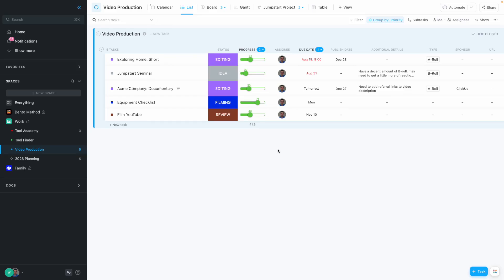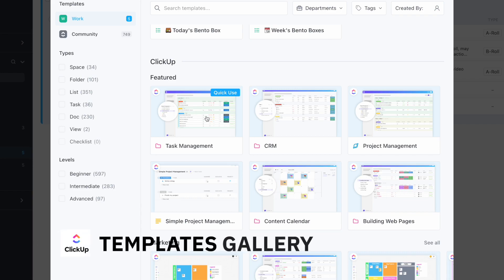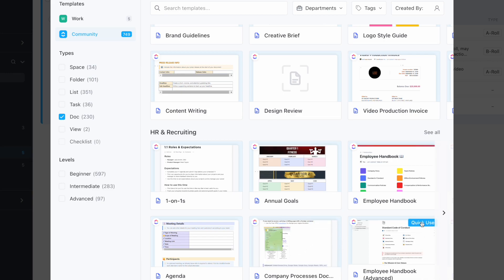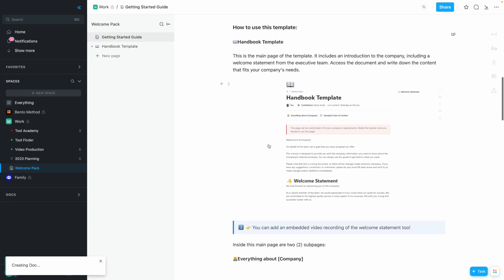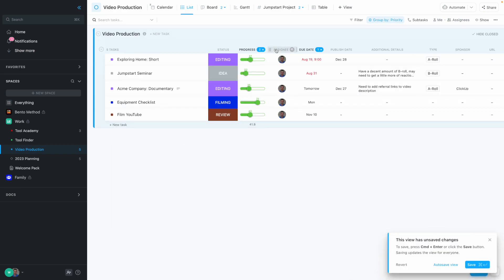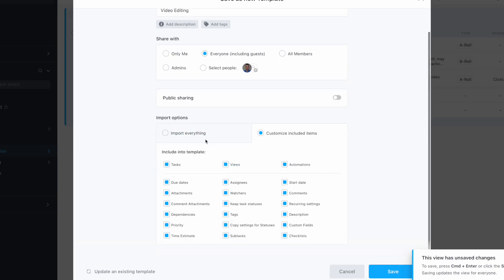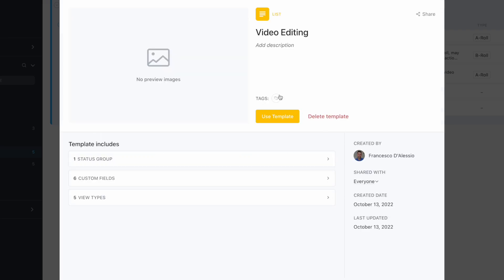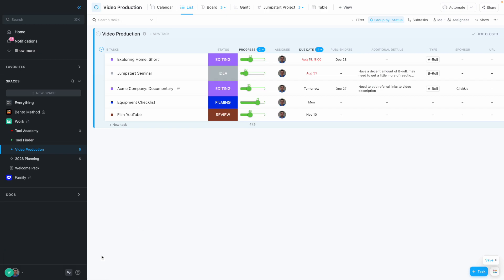ClickUp Templates: How to Use Template Center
A useful guide to using ClickUp's template centre and making the most of the templates inside of ClickUp.